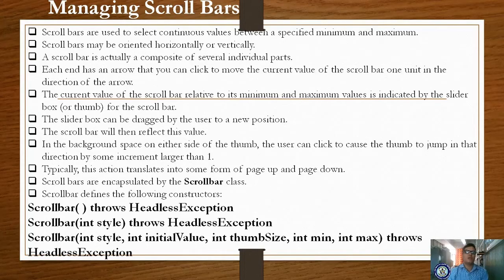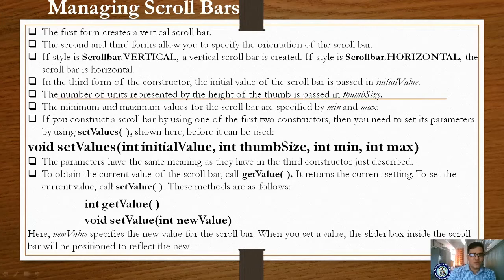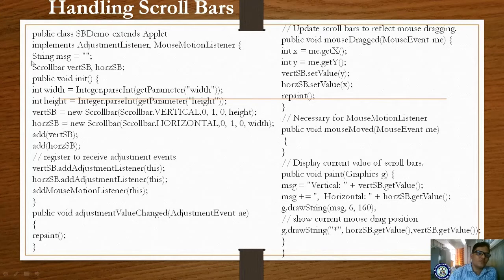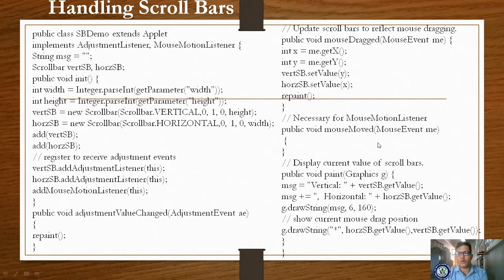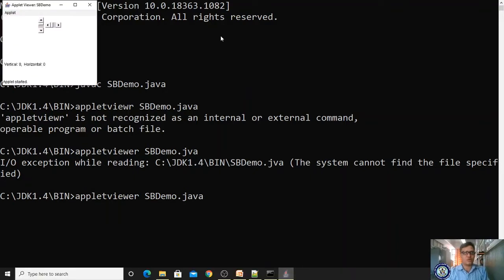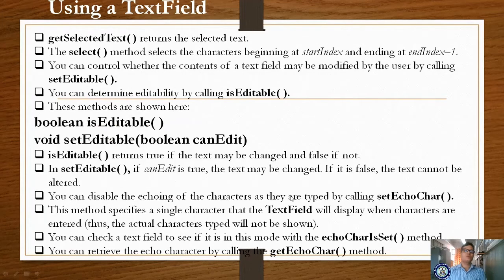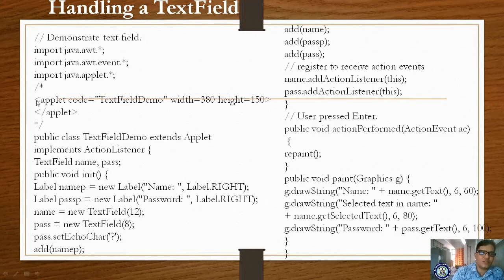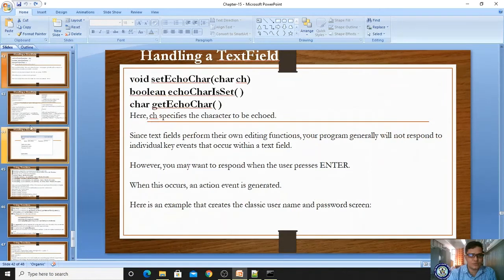J33 V SEM JAVA IIIBCA